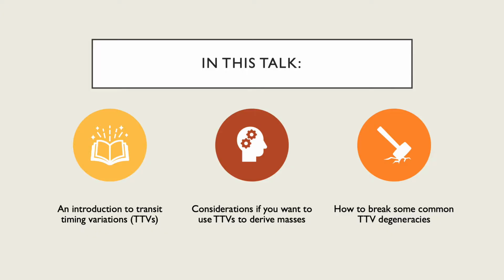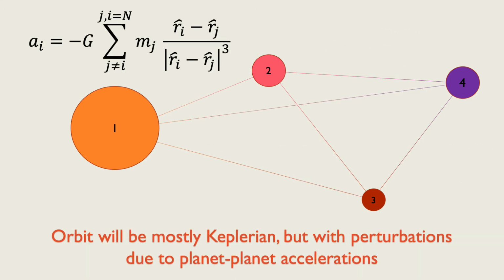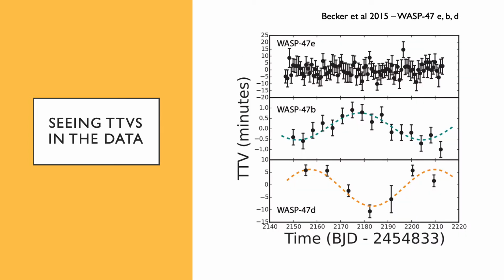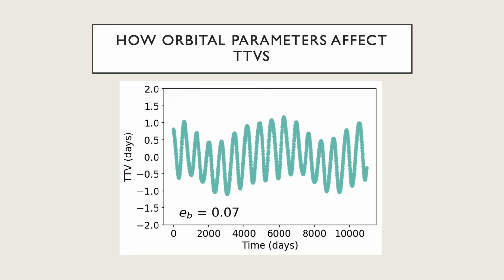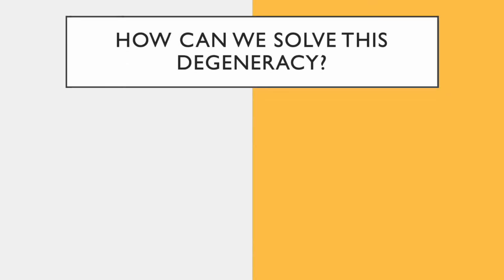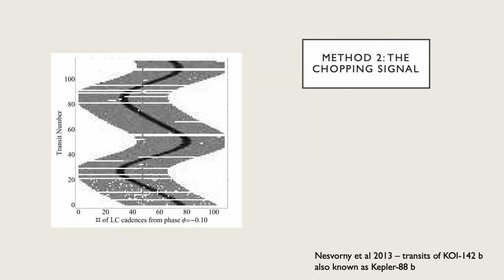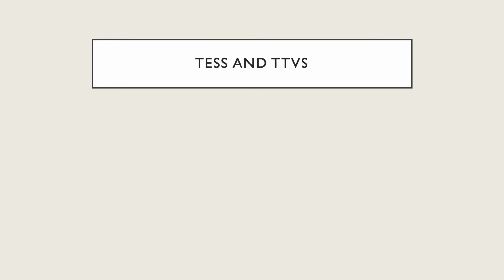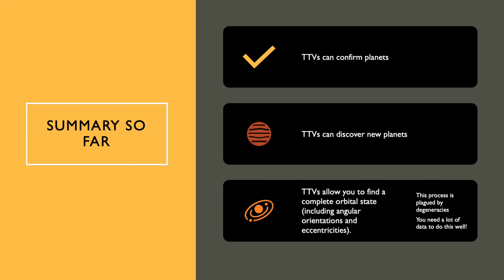Juliette Becker: More Complete Orbital States with TTV